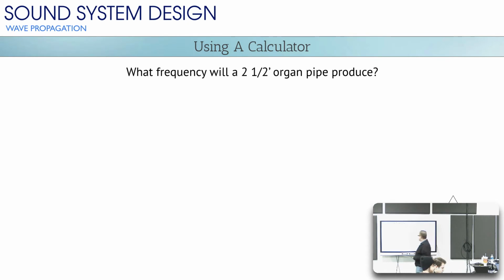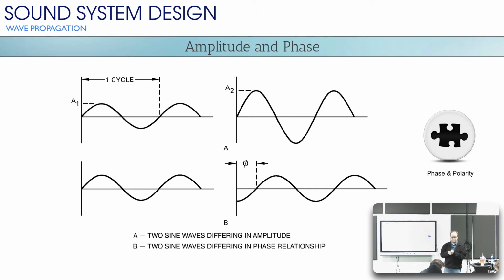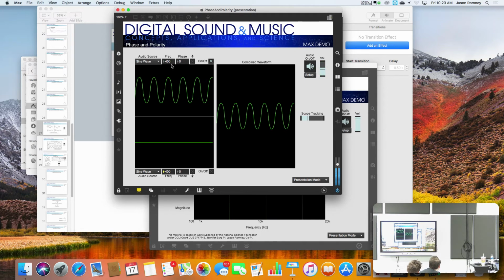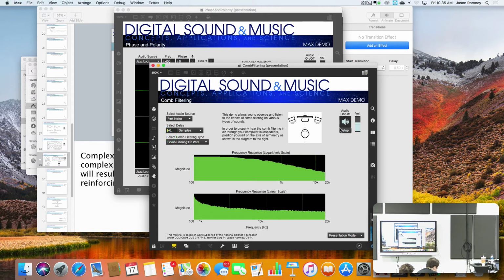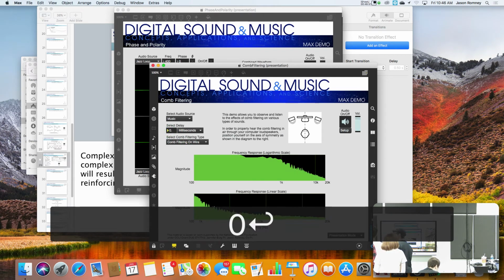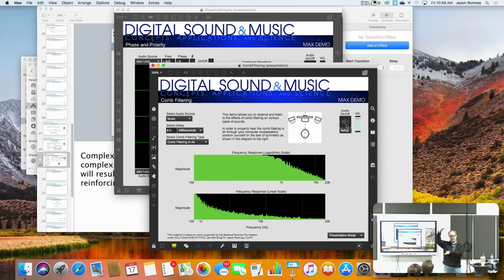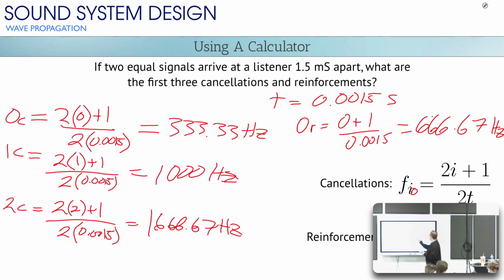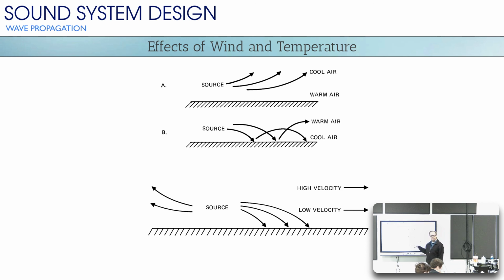Wave Propagation2 2020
Comb Filtering